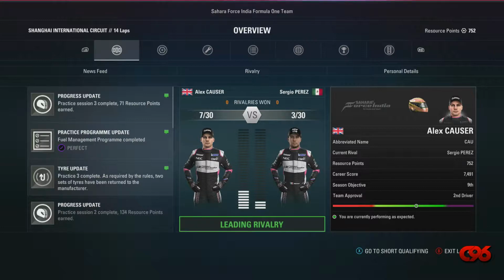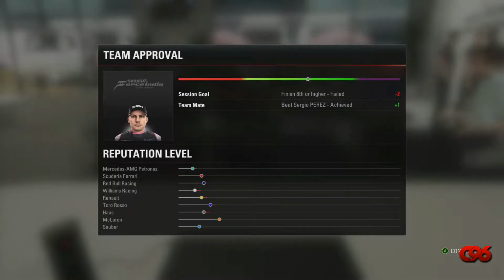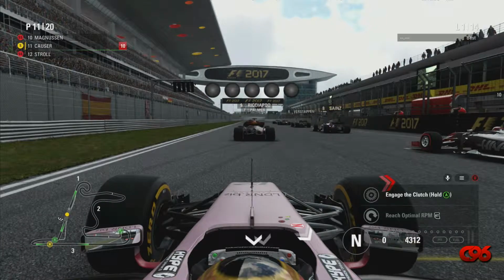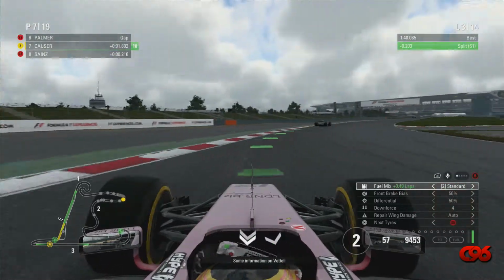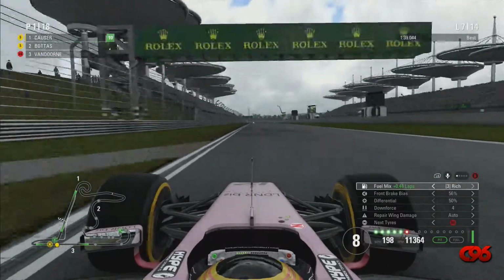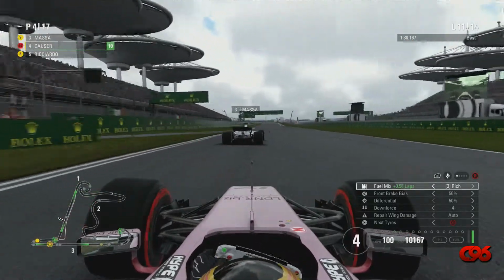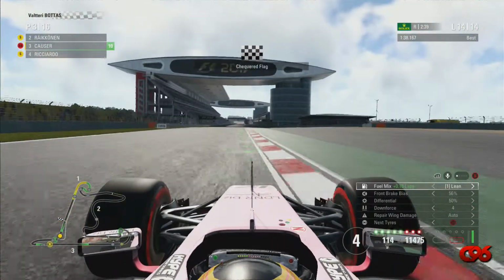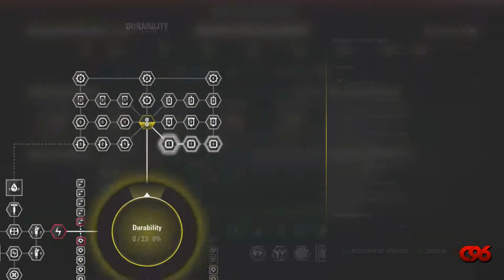F1 2017 | Career #2 | Reliability Issues Creeping In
Episode number 2 of this Force India career mode around China, doesn't all go to plan...

FAQ
• Favourite game: F1 2006 championship edition
• Favourite football team: Liverpool (it’s in the name)
• Favourite F1 driver: was button, now maybe Hamilton or Ricciardo
• Favourite F1 track: Canada or Brazil
• Assists used in F1: well, I race in the noob journey, so most of them…
• What I do other than YouTube: IT degree (3rd year)
• Why YouTube: love making videos, don’t take them seriously so the people watching have fun watching what unfolds